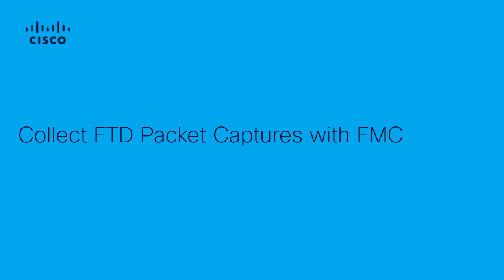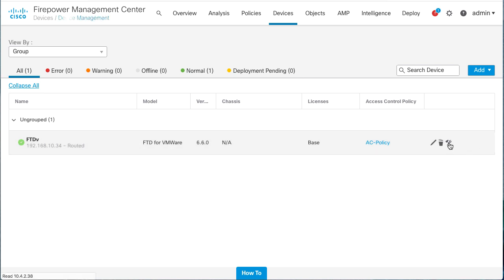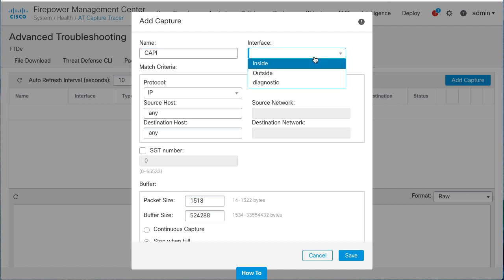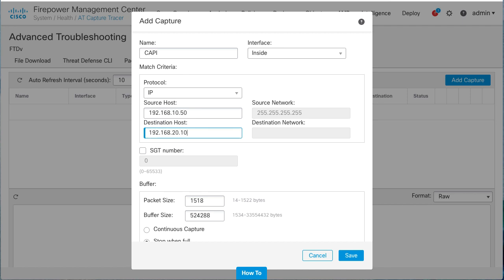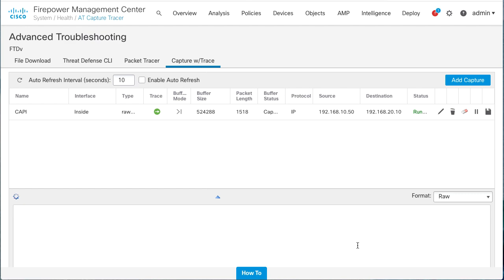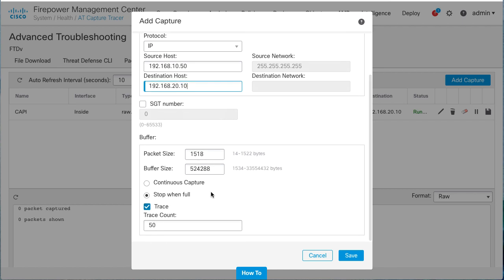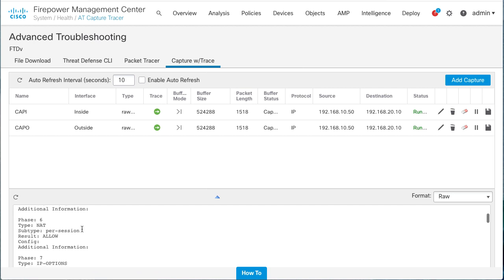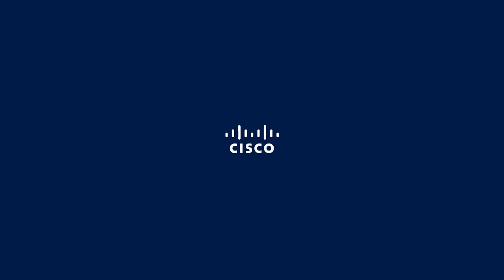How to Collect FTD Packet Captures Using Firepower Management Center (FMC)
In this video, we demonstrate the process of collecting Firepower Threat Defense (FTD) packet captures using Cisco Firepower Management Center (FMC). Learn the step-by-step method for capturing network traffic and troubleshooting issues using FMC’s powerful capabilities. This video will guide you through the collection process, helping you gain deeper insights into your network's security events.

  What you’ll learn in this video:
  – How to collect packet captures using Firepower Management Center (FMC)
  – Step-by-step guide to using FMC for network traffic troubleshooting
  – Best practices for analyzing FTD packet captures to identify security threats
  – How packet captures help with investigating security events and incidents

  This video is ideal for network engineers, security administrators, and IT professionals who want to learn how to effectively capture and analyze network traffic using FMC and FTD.